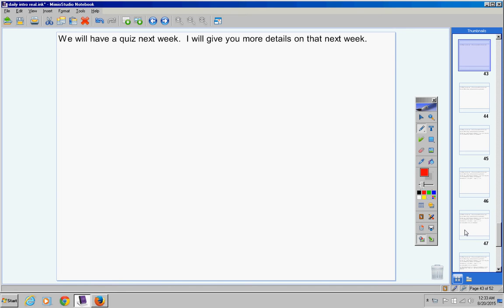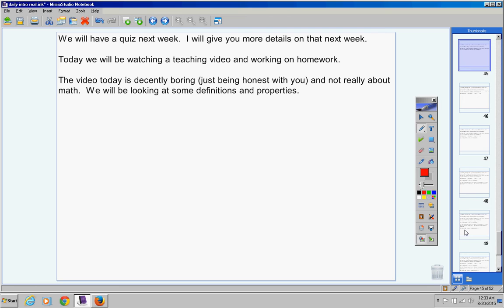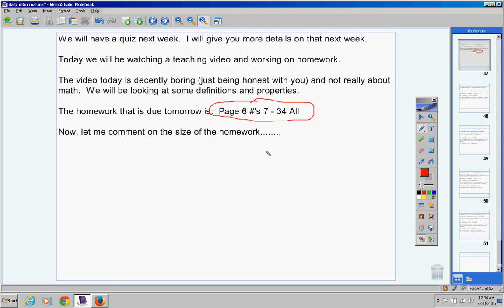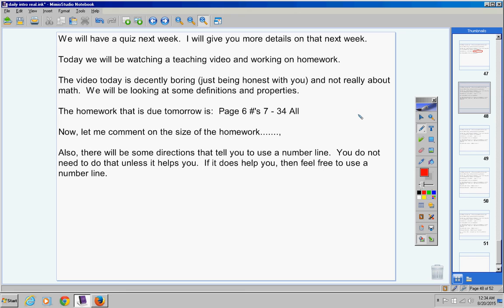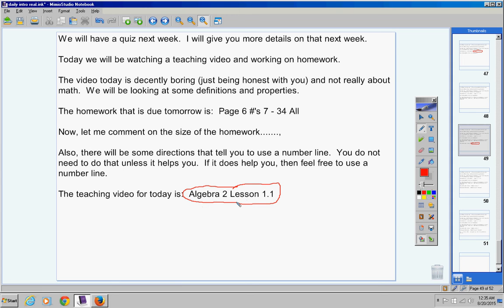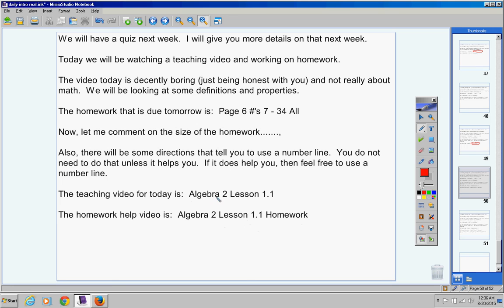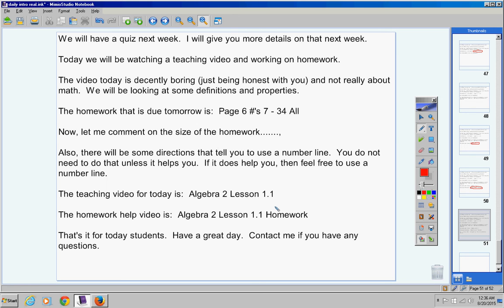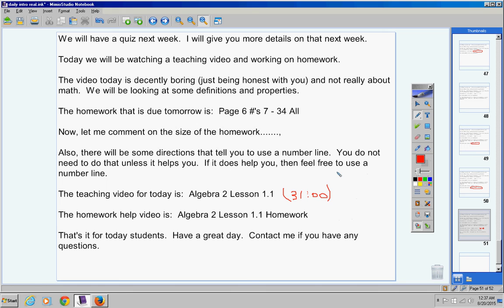Algebra 2 August 20